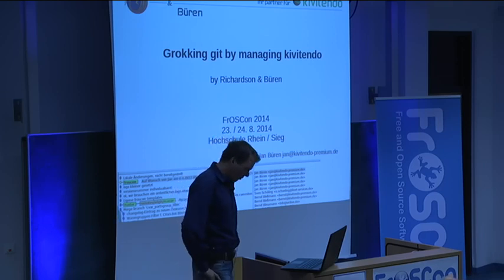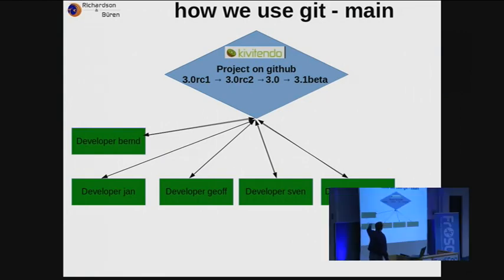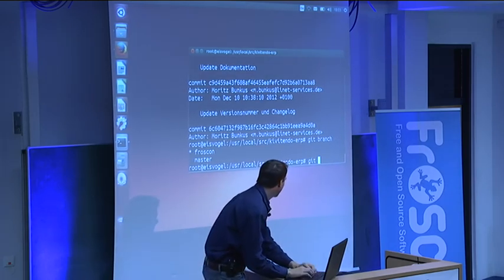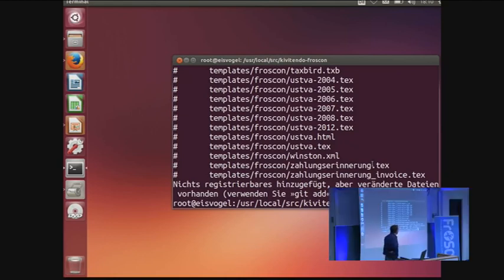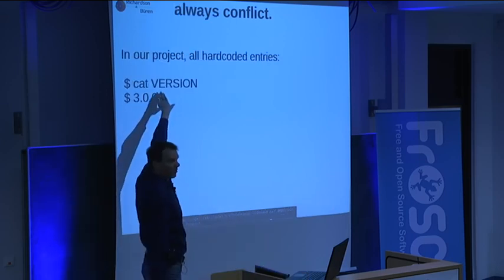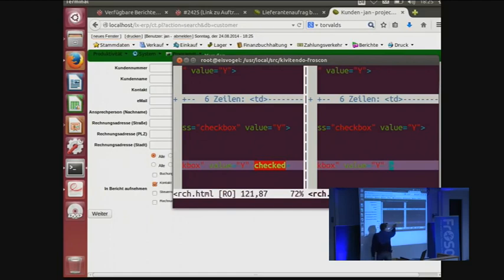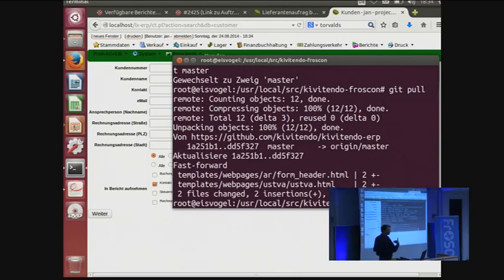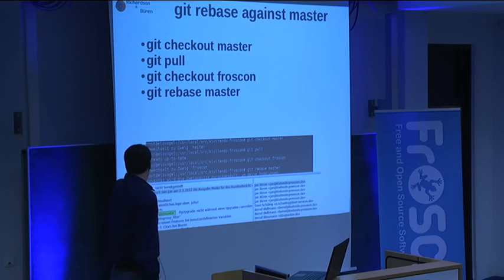Jan Büren: maintaining a oss project with git - kivitendo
Deploying the free OSS project kivitendo and customising this with the power of git. We will use the power of rebase for long term satisfaction.

We grok some basics of git:

- cloning from github
- branching
- tagging
- rebase
- explaining our git cheat set